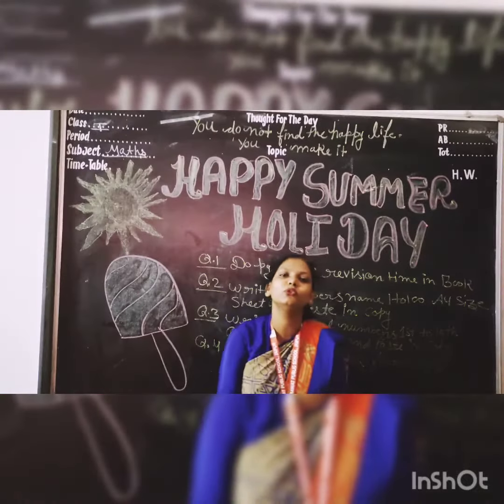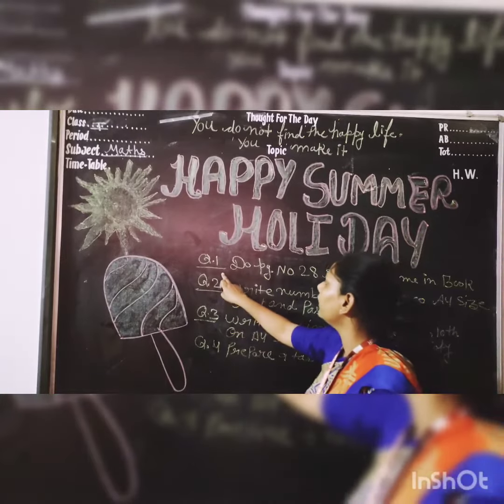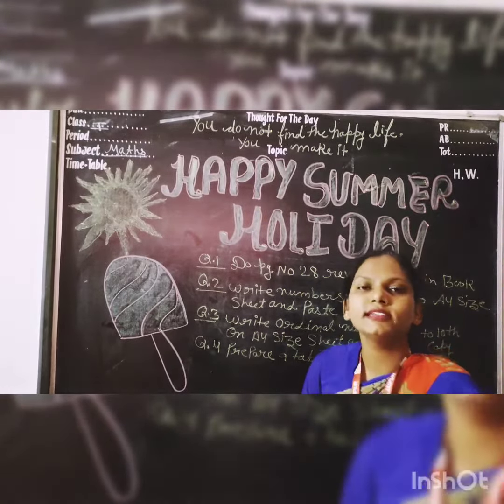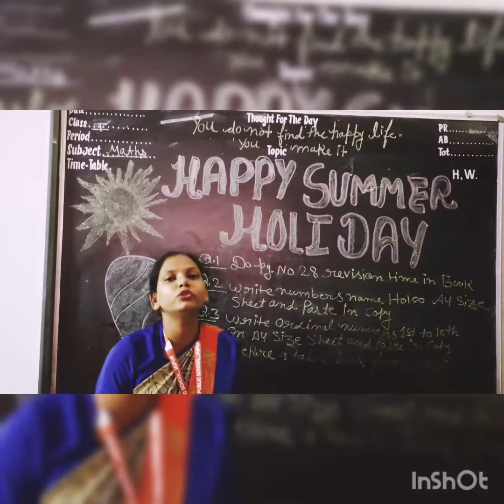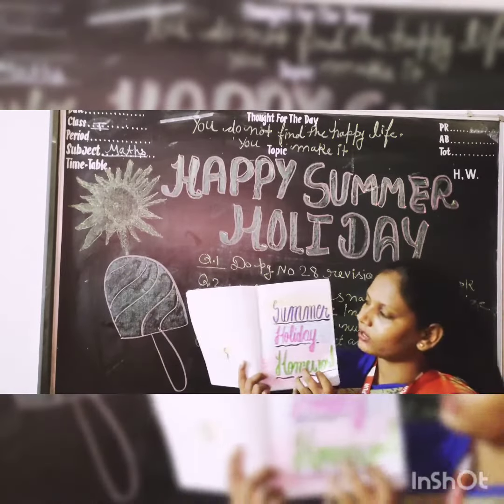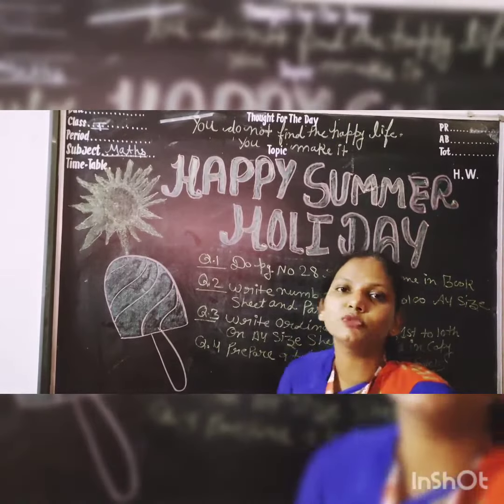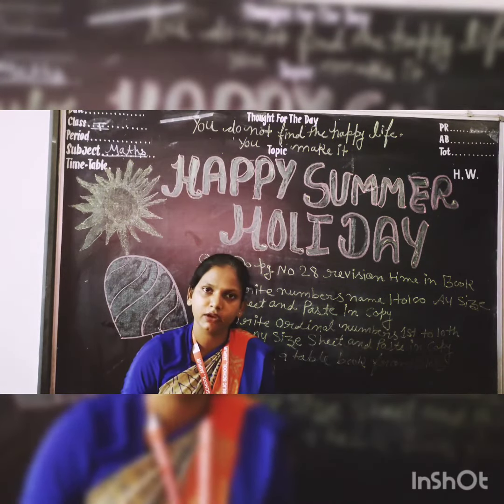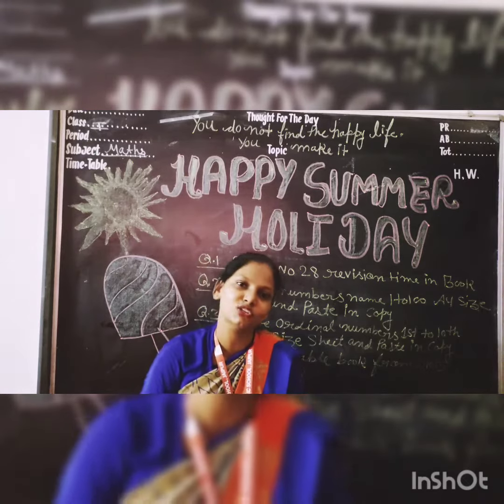class- 1st holiday H.W of maths